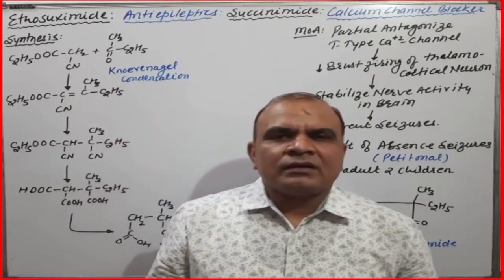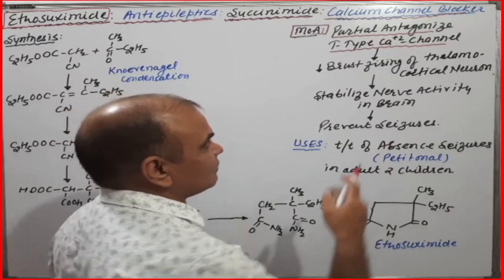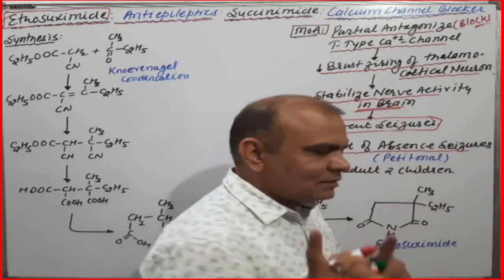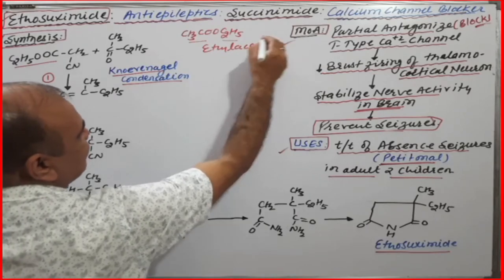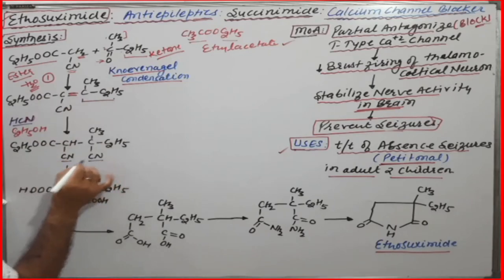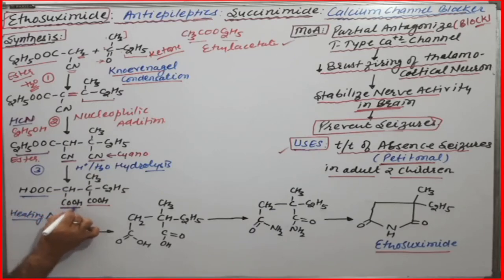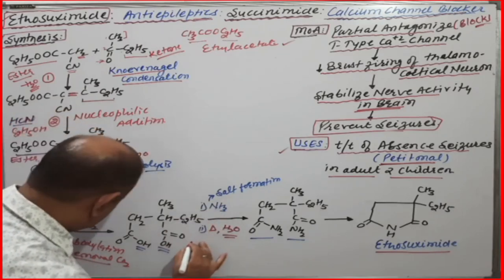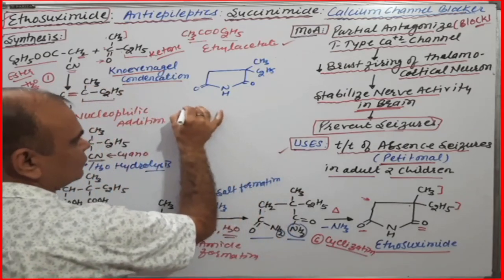Ethosuximide Synthesis, MOA, Uses - Antiepileptics (Anticonvulsants), Succinimides/ Pharmacology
zarontin pfizer,